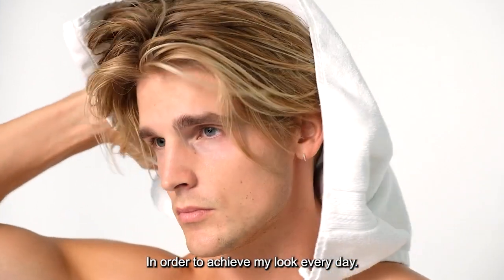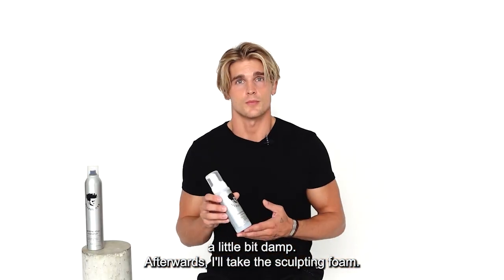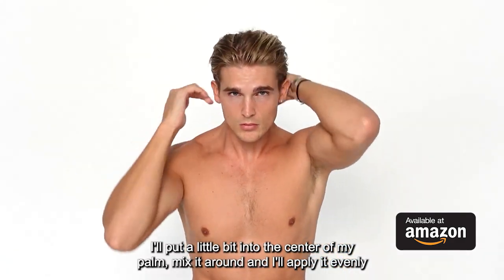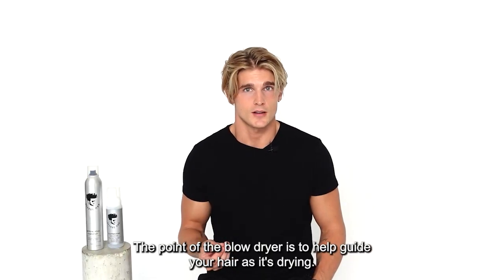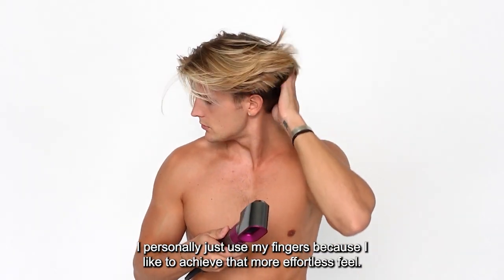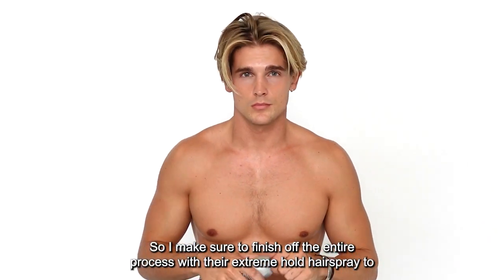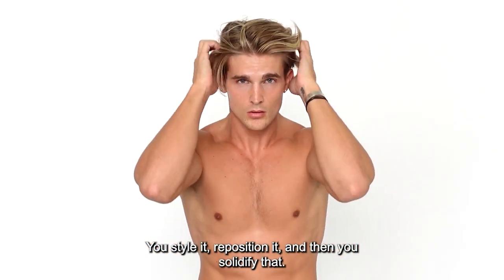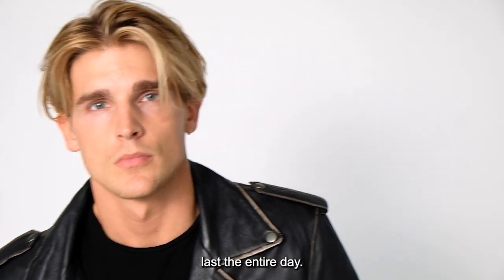Best Hair Mousse and Hair Spray by Marco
SCULPTING FOAM
Avenue Man Sculpting Foam structures hair and gives you the control you need. Enhance texture with long-lasting memory that controls frizz and balances moisture.  Our formula protects your hair from environmental factors that fade color and cause damage to hair follicles.  Free from alcohol, parabens, and other harsh chemicals, you can trust our Sculpting Foam to keep your hair looking, and feeling, its best.

DIRECTIONS: Dispense a small amount, spread evenly onto hands and apply to damp hair. Distribute product into hair from roots to ends for added volume. Blow-dry with a brush, or style as desired with brush or fingers and air dry. For best results, finish with Avenue Man Clay and Avenue Man Hairspray.

EXTREME HOLD HAIR SPRAY
For all hair types
CONTROL: Maintain your hairstyle, volume and shape, without worrying about wind, humidity, or bad weather.

MAXIMUM HOLD: Our strongest hold hair styling product. Secures your existing style through your busy day keeping each strand perfectly in place. Strong hold, and dries fast.

CERTIFIED ORGANIC: Infused with powerful, certified organic extracts including lemon peel and mallow flower for conditioning, and a cascade of peptides and natural plant proteins to reinforce structure and improve hair strength, an added benefit for dry, thinning, or damaged hair.

MADE IN THE USA: Formulated, packaged, and shipped from California. Developed under California's strict manufacturing guidelines. PARABEN-FREE.

ON THE GO: Modern design in packaging that's easy to store and easy to transport, allowing you to bring your hair spray wherever you go. Never worry about bad hair again.